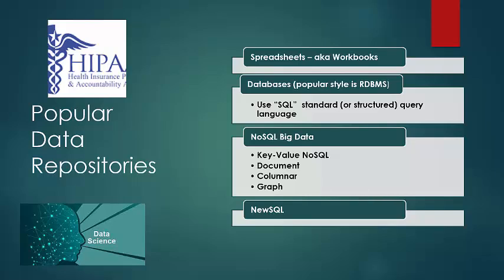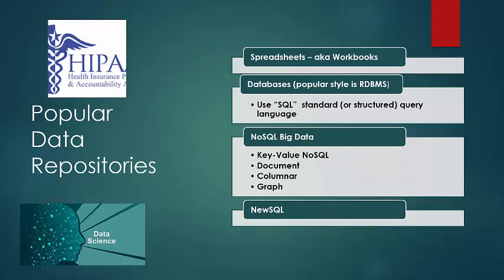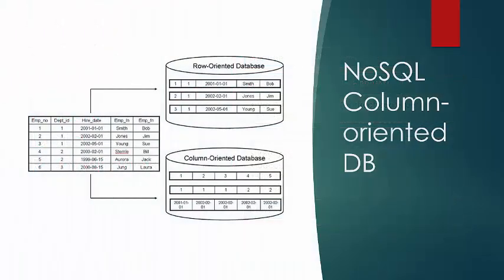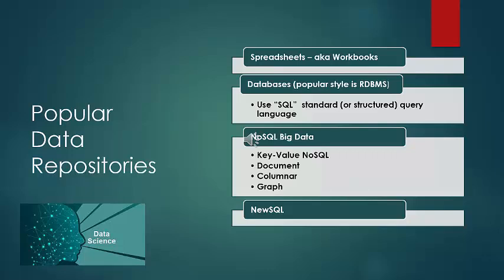Data Storage Formats and Data Extraction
Overview of the variety of data storage formats and tools used; structured, semi-structured, unstructured